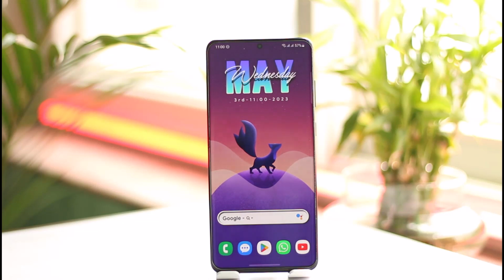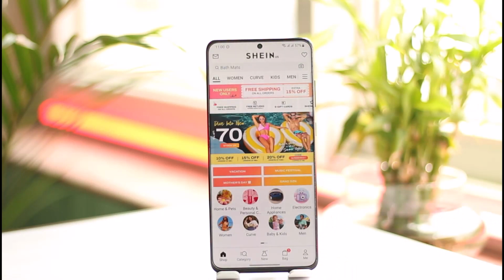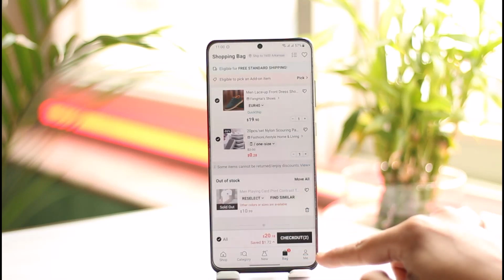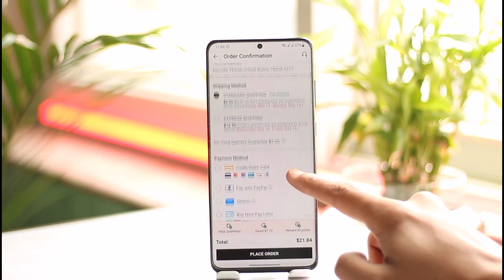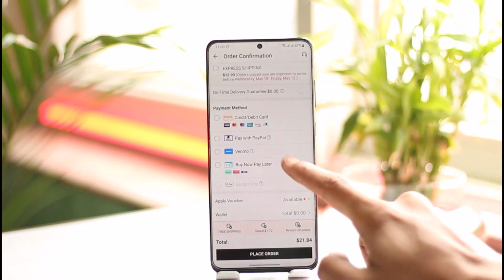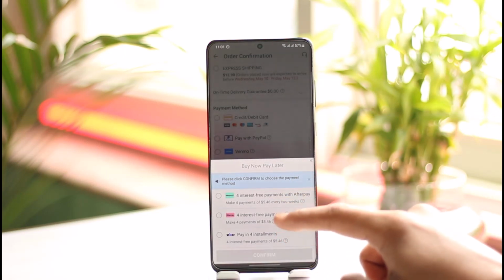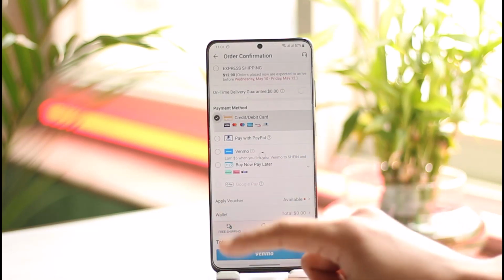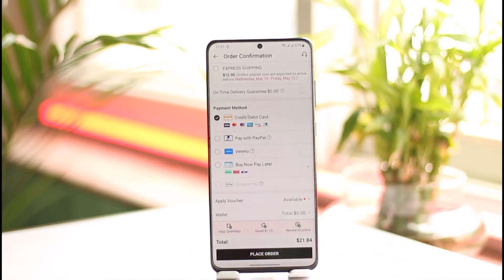How to Add Payment Method on Shein App !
In this tutorial video, I am simply going to show you how you can add a payment method to the Shein app.

~Chapters:
0:00 Introduction
0:09 Add Payment Method
0:57 Conclusion